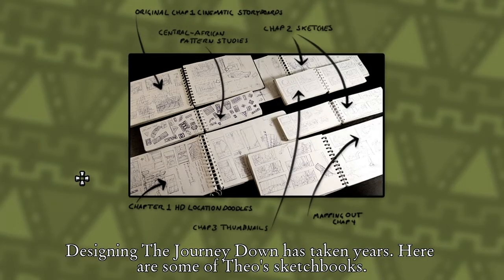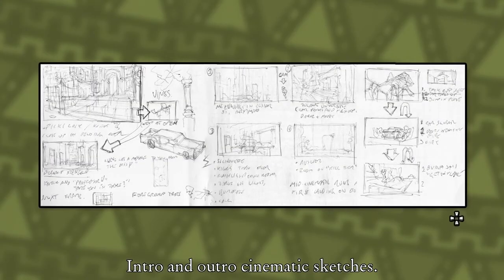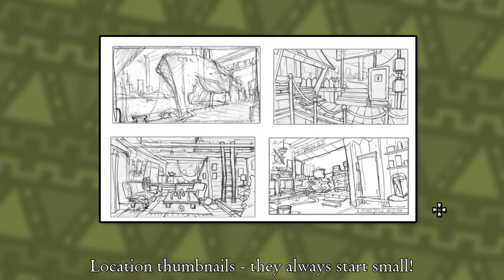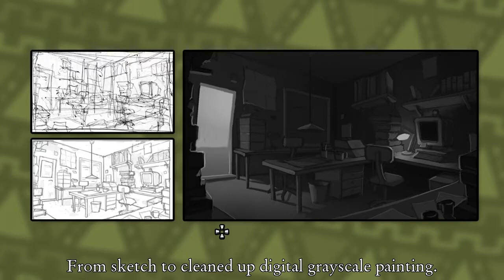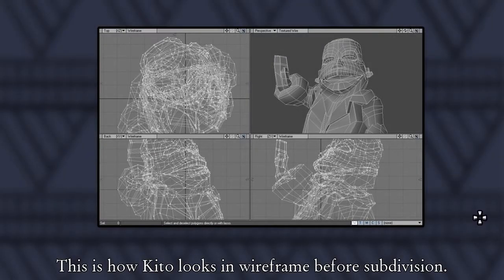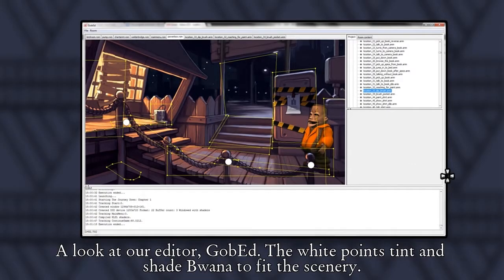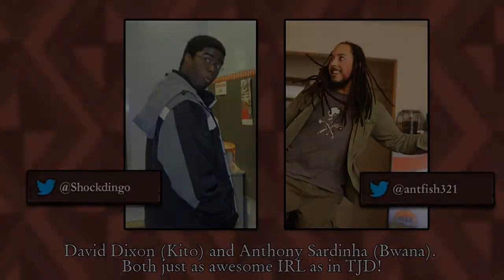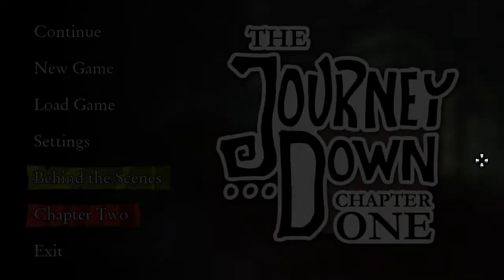The Journey Down Chapter1 BEHIND THE SCENES ~ Let's Play!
The Journey Down - Chapter1
Join me on my indie point & click adventure as we help Bwana assemble an aircraft to the Underland!

Credits to:
- OBS, Gimp, Power Point Presentation & Adobe Premier Pro
- ‘Skygoblin’ for the game ‘The Journey Down – Chapter 1’ played via the game engine ‘Steam’ found here

Thumbnail images:
- Screenshots from the game.